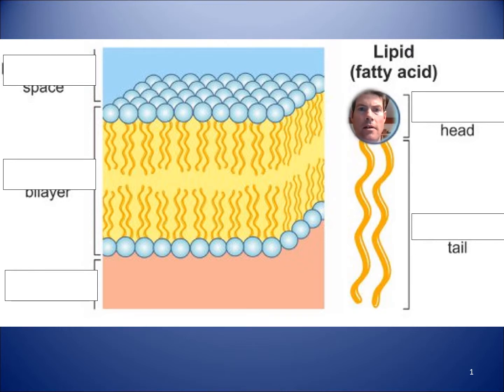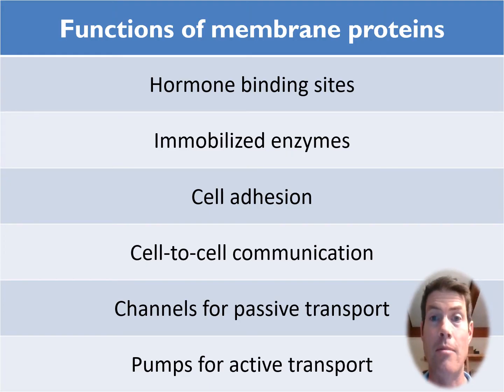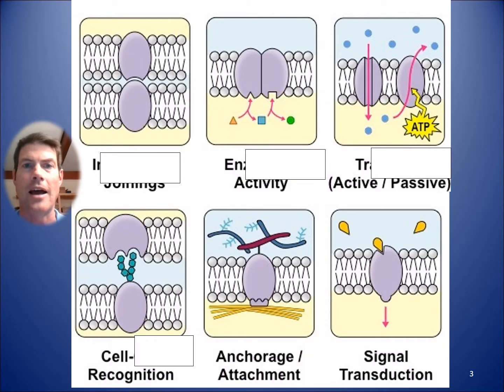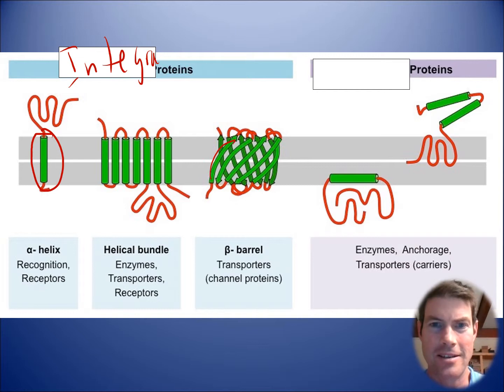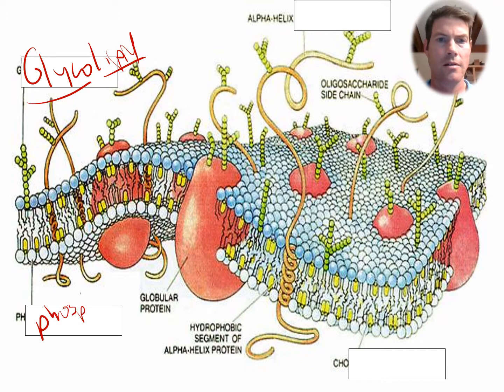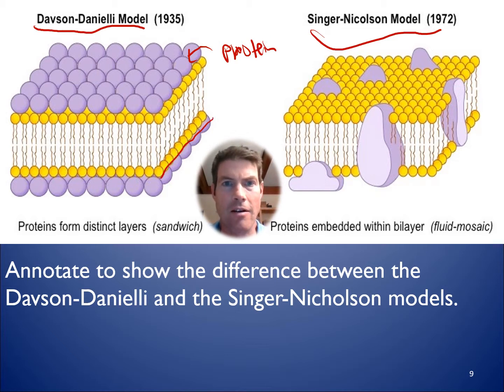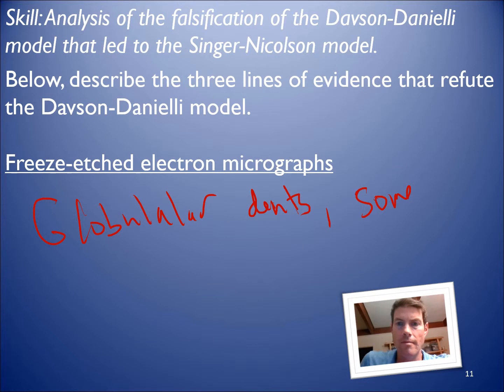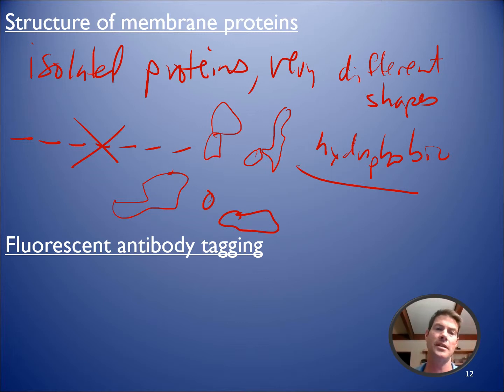AP Biology 2.3 Plasma Membrane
IB Biology Topic 1.3 video